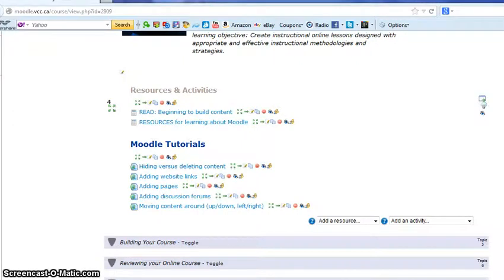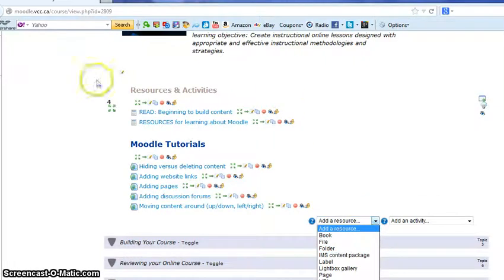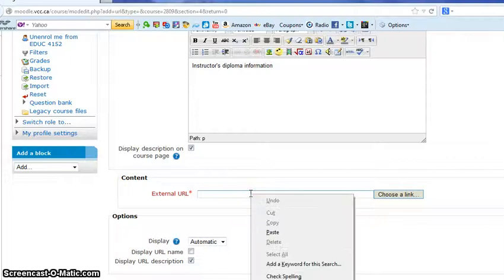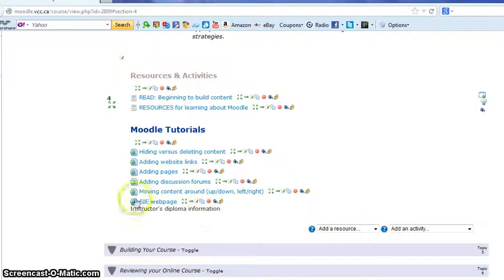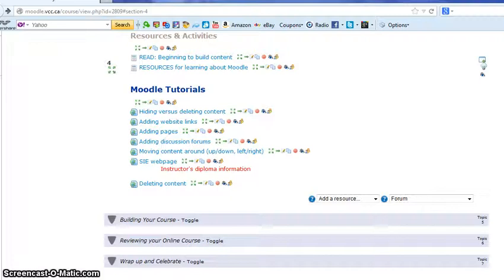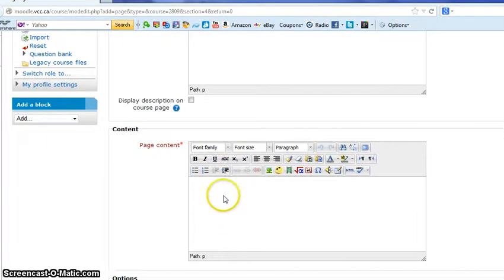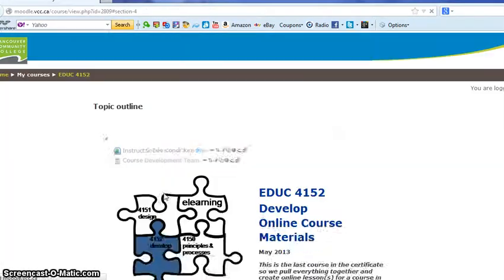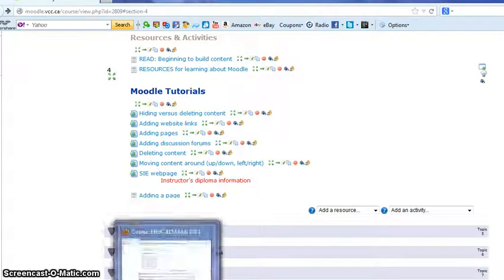Adding website links